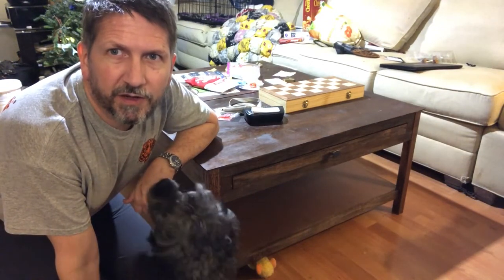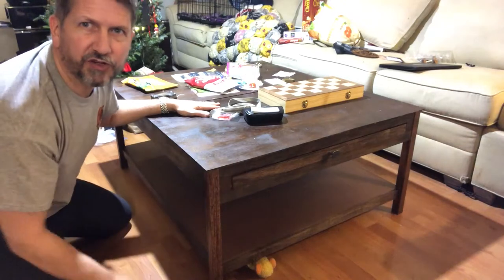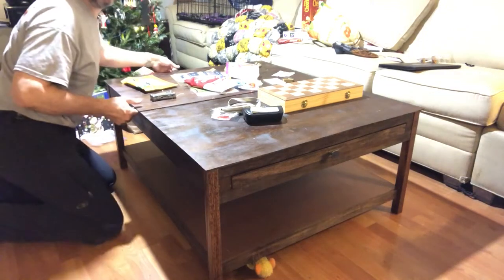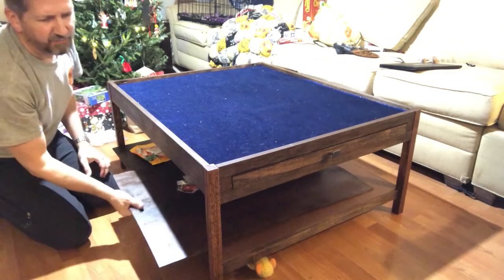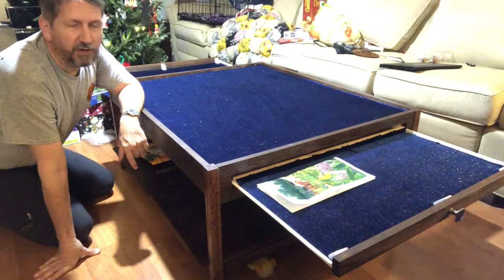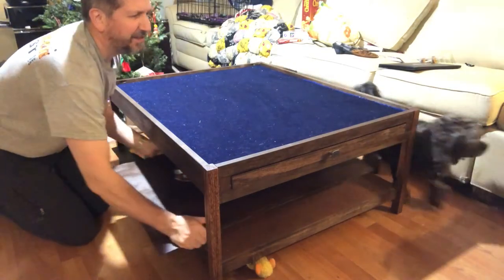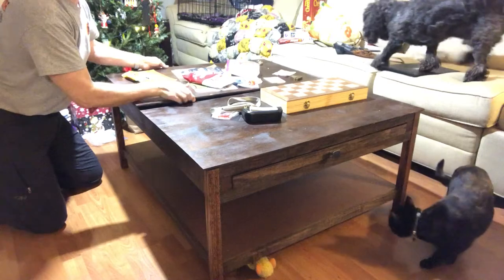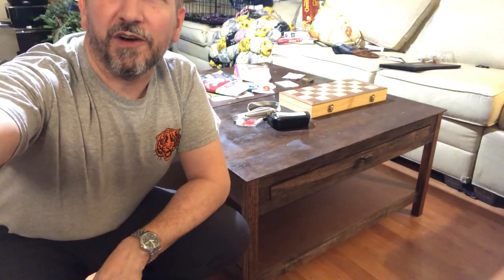Home-made jigsaw-puzzle coffee table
This is a brief description of the Jigsaw-puzzle coffee table that I made with (and for) my daughter, Jamethiel, for Christmas 2021.